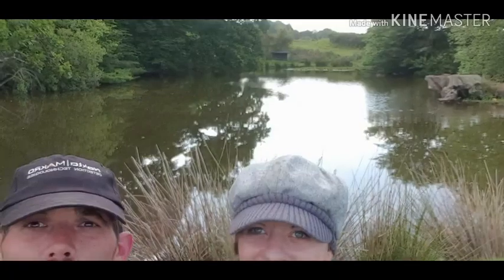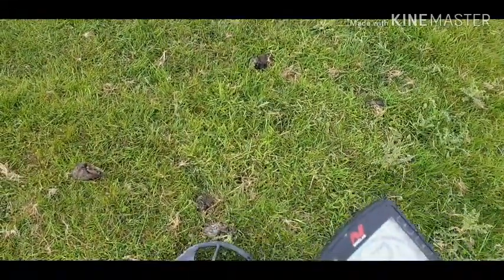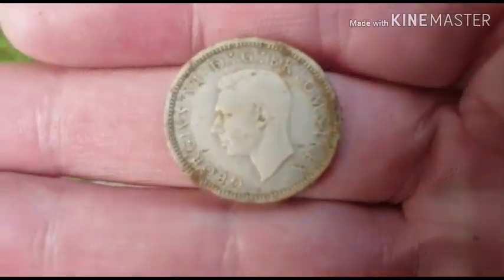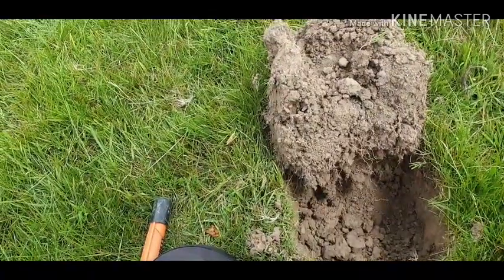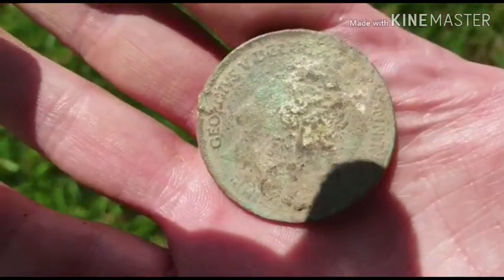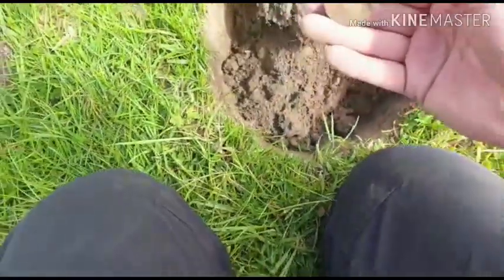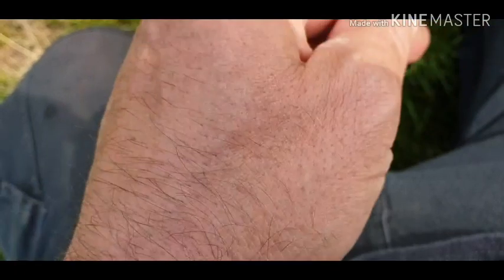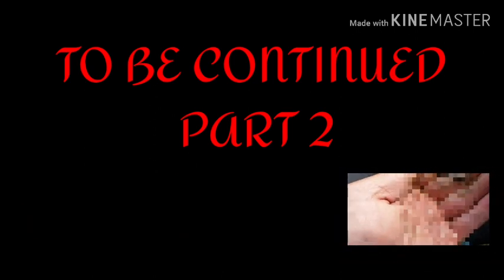Back out Metal Detecting our favourite Fields plenty of relics and Silvers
Back out on the fieldofdreams with our equinox800 finding silver and relics

Big thank you to Rob Random, Day, and Mark for donations to our charity.